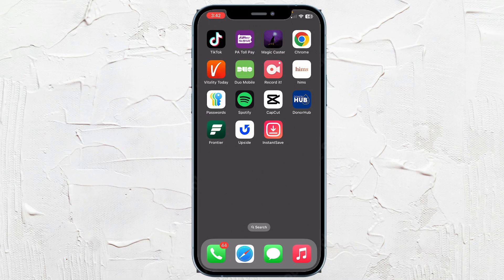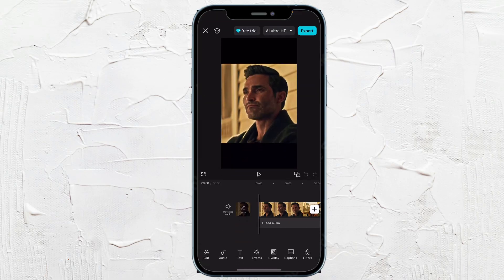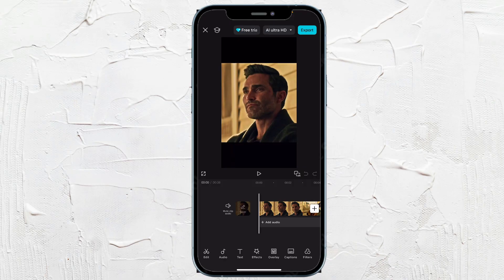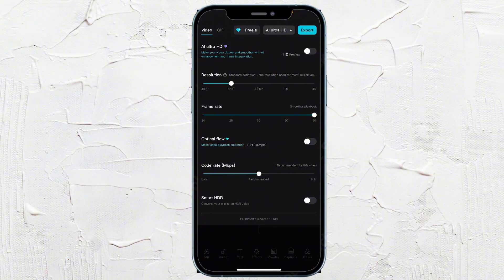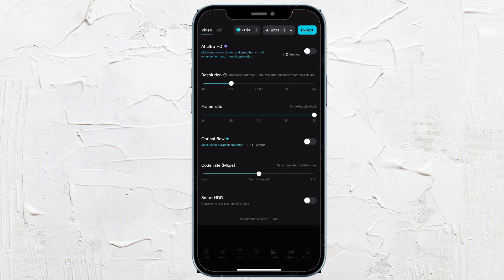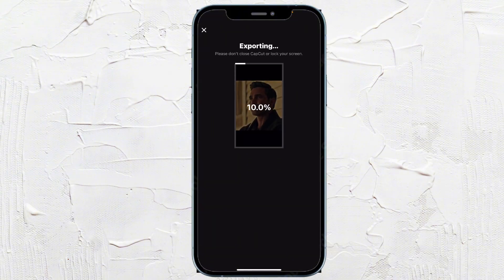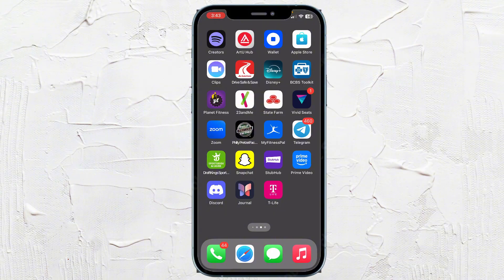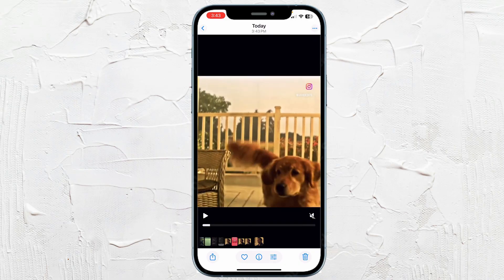How to Export Video in CapCut Without Pro in iPhone - Step by Step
In this video we show you How to Export Video in CapCut Without Pro in iPhone. Exporting videos in CapCut to your phone without needing CapCut Pro is a major advantage. It allows you to save high-quality edits directly to your device for free. This makes content creation more accessible, efficient, and budget-friendly—perfect for creators who want professional-looking videos without paying for a subscription.